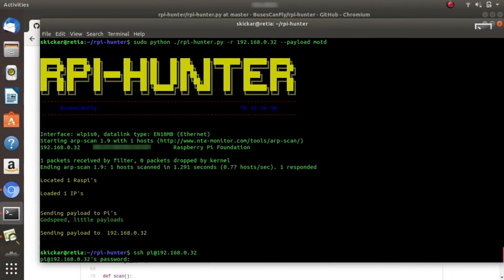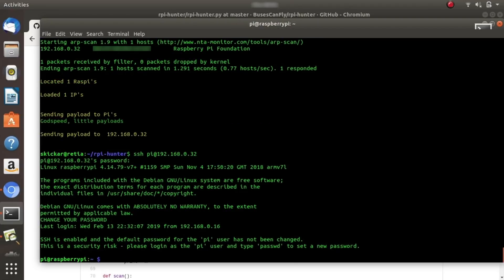How Hackers Discover & Attack Raspberry Pis on a Network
How Rpi-hunter Works to Grab Credentials

One of the most common mistakes a person makes with a new device is failing to change any default passwords. That leaves that device vulnerable to attack. On this episode of Cyber Weapons Lab, we’ll show you a tool that hackers and pentesters use called rpi-hunter, which can discover and attack any vulnerable Raspberry Pi on a network. While it's meant for scanning a local network, if the Pis are connected to the internet, they're fair game too.

Raspberry Pi 4
Raspberry Pi 3 Model B+
Raspberry Pi Zero W
Other Raspberry Pis

To learn more, check out the article and more in-depth video on our